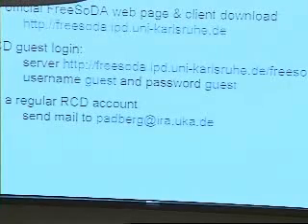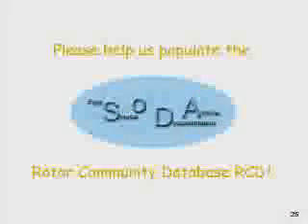SSCLI RFP II Capstone Workshop ΓÇô FreeSoDA